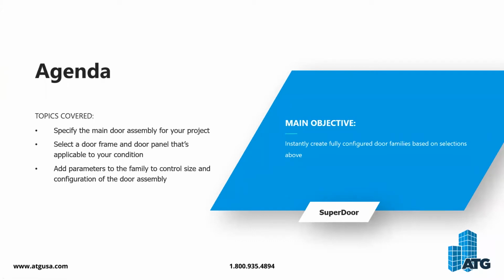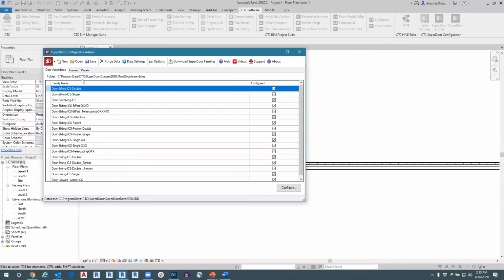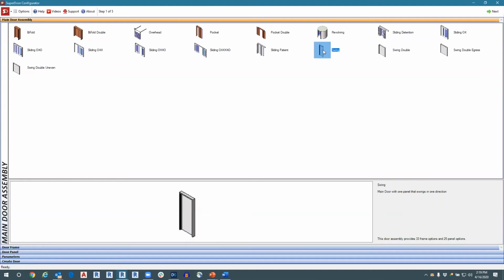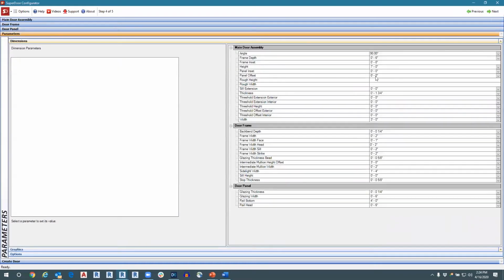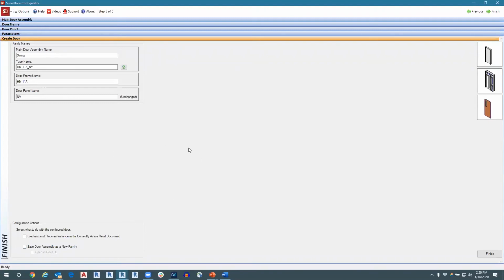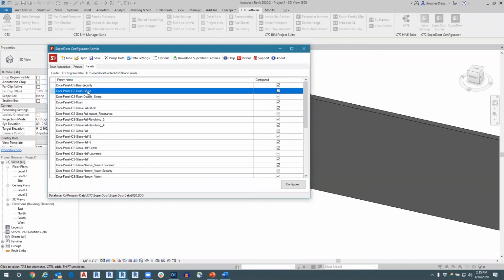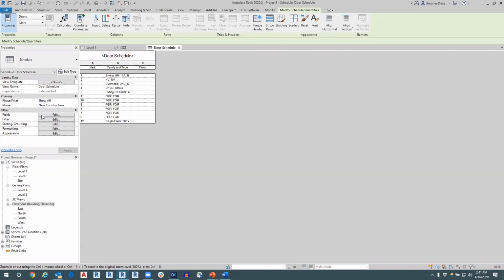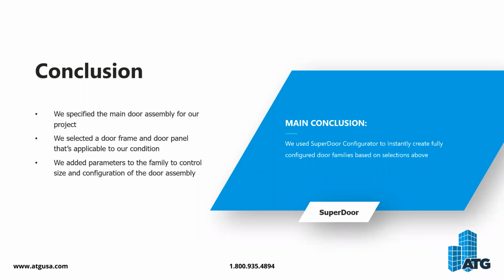Superdoor Configurator Quick and Custom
Creating Revit door families is a tedious task that often utilizes “out of the box” doors to push Construction Documents forward. We will show you how to create custom doors specific to your project while maintaining company standards, in the same amount of time. In this webinar, ATG’s James Hughes will give you an introduction to the Superdoor Configurator:

Learning Objectives:
1. Specify the main door assembly
2. Select a door frame and door panel
3. Add parameters to the family to control size and configuration
4. Instantly create fully configured door family based on selections above